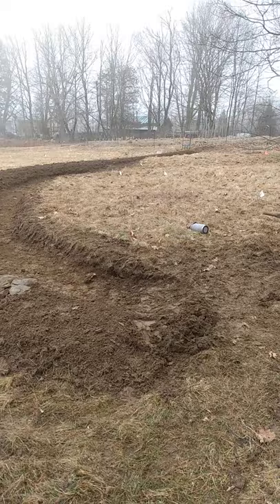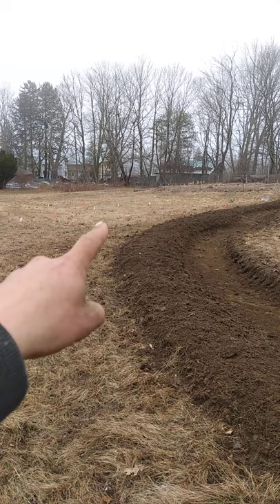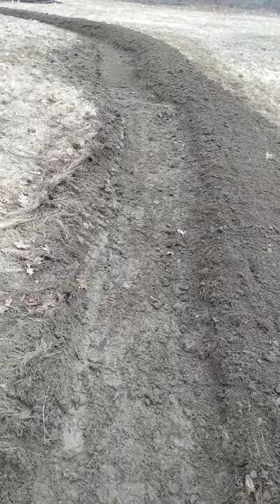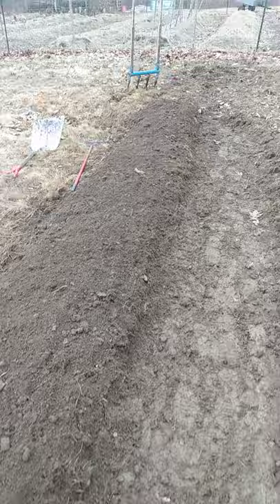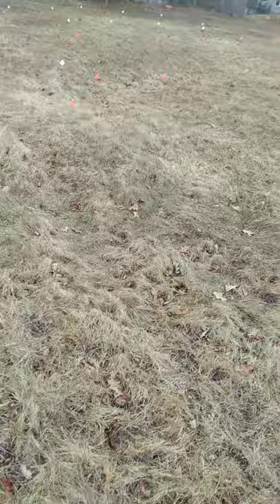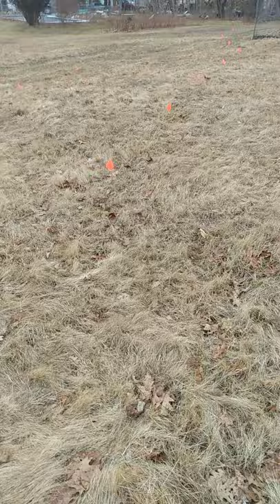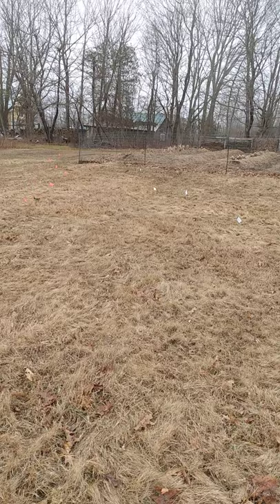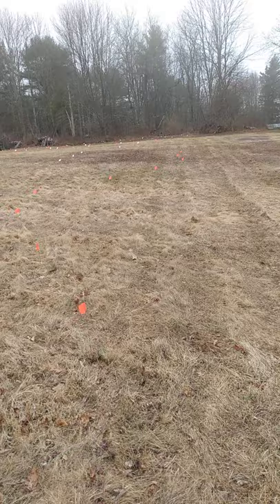Swale formation with BCS rotary plow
Agroforestry-type "plinko" swale garden system for fruit and nut trees and bushes and veggies while they establish, getting sown to buckwheat, clover and oats for edible ground covers, and mulched with old banking hay